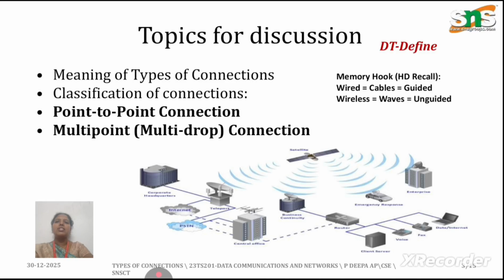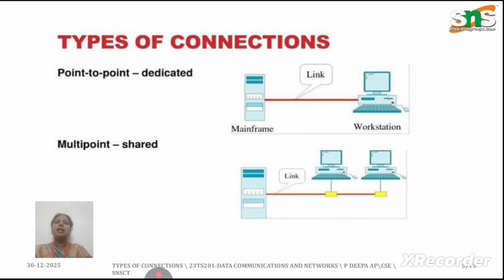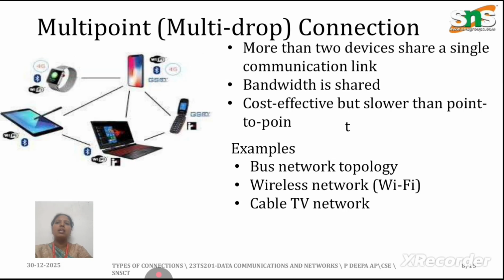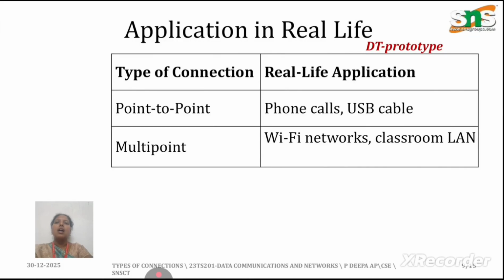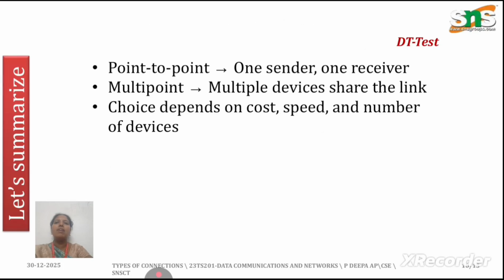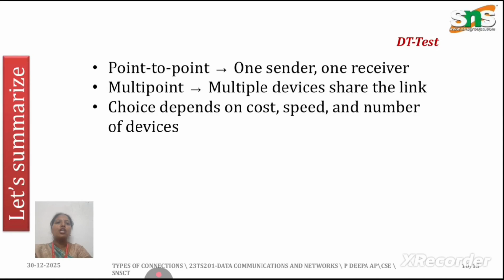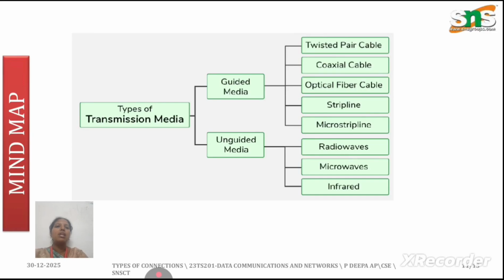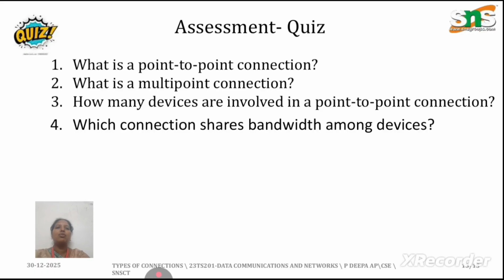Connections| Data communication and network| SNSInstitutions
In this videoA connection in computer networks is a communication pathway allowing devices (computers, phones, printers) to exchange data, established via physical links (cables, Wi-Fi) or logical protocols (TCP/IP) and managed by devices like routers and switches, enabling resource sharing and internet access across local (LAN) or global (WAN) scales.